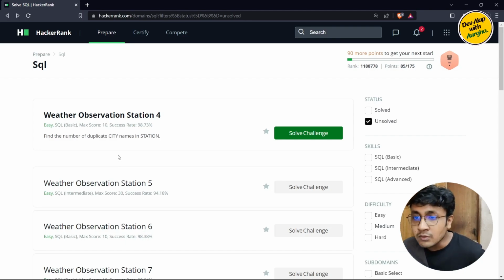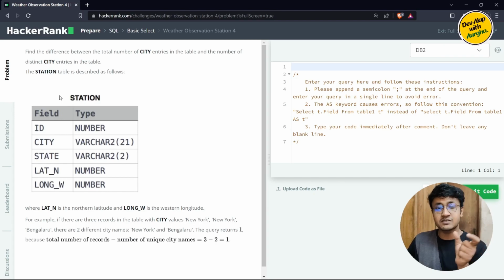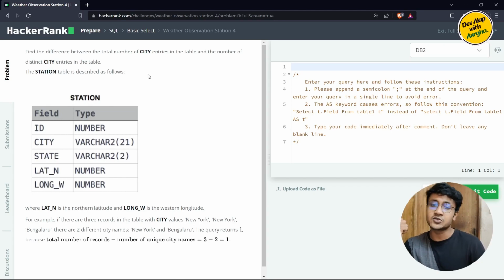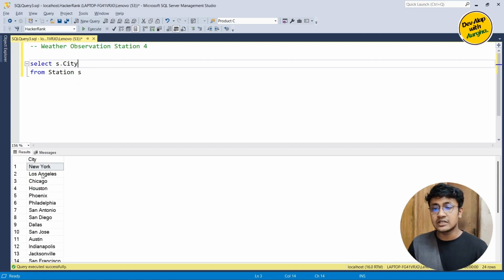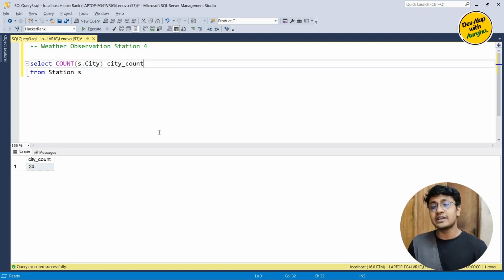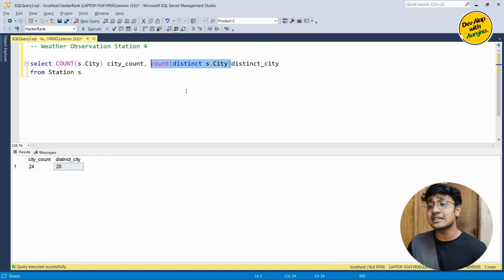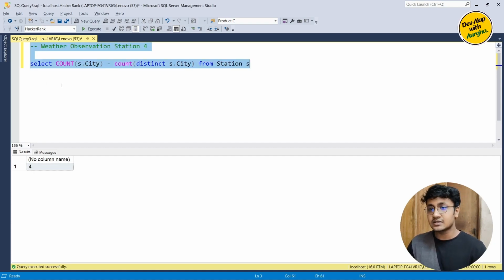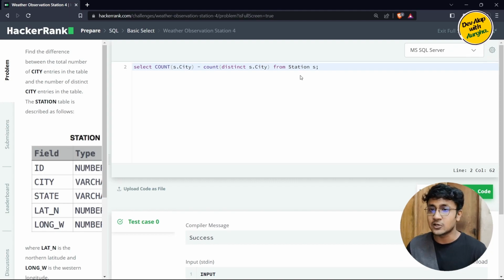Weather Observation Station 4 | SQL Server | HackerRank SQL Problem Solving (English)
Weather Observation Station 4 | HackerRank SQL Problem Solving (English)
Problem Name: Weather Observation Station 4
It is a problem of simple 'SELECT' statement, COUNT() aggregate function and 'DISTINCT' clause.